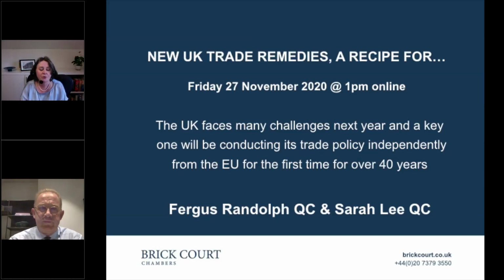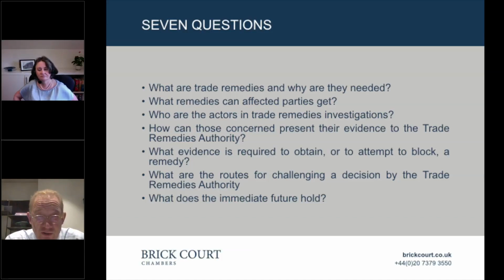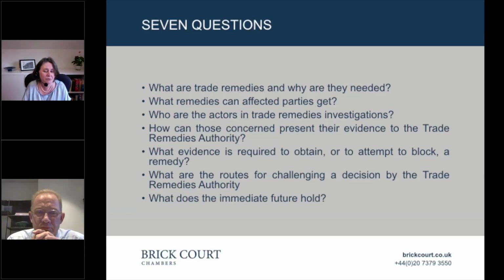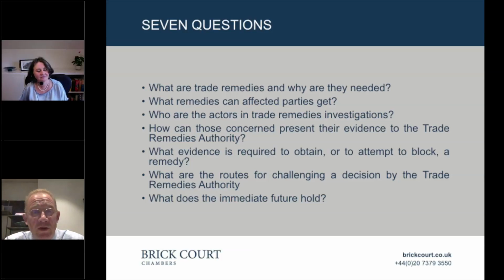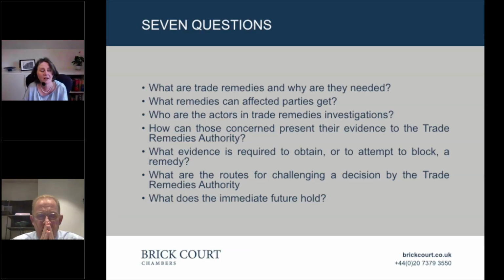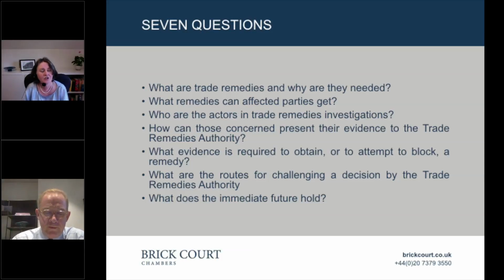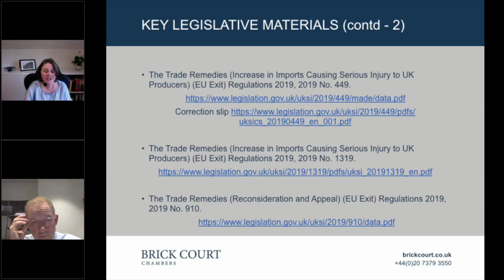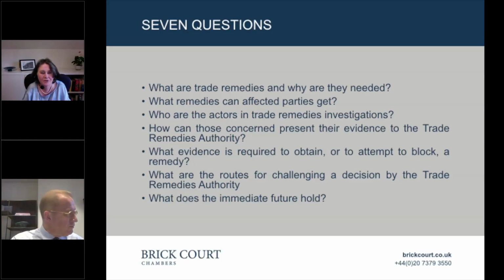New UK Trade Remedies, a recipe for...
Speakers: Fergus Randolph QC, Sarah Lee QC
The UK faces many challenges next year and a key one will be conducting its trade policy independently from the EU for the first time for over 40 years.  We know that the regime will be different from the existing EU regime.  The questions are how will the differences play out and how will lawyers and their clients be best placed to operate in this brave new world.  This webinar aims to address these points and shed some light on the workings of the new system.